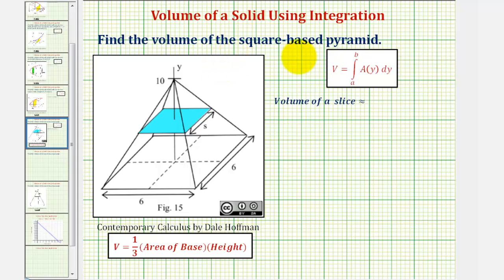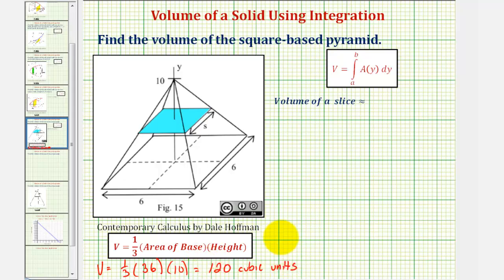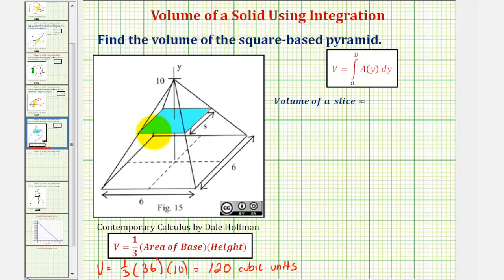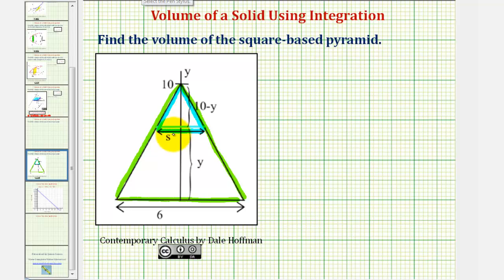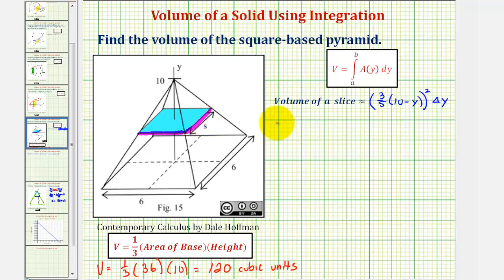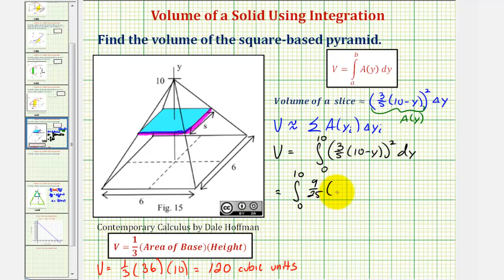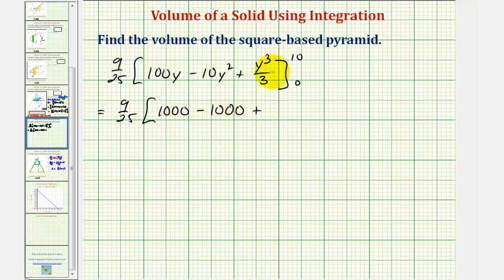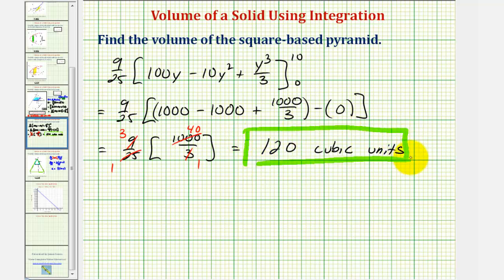Ex 5: Volume of a Solid with Known Cross Section Using Integration - Pyramid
This video explains how to use integration with respect to y to find the volume of a solid using slices or with a known cross section.  This video find the volume of a pyramid.